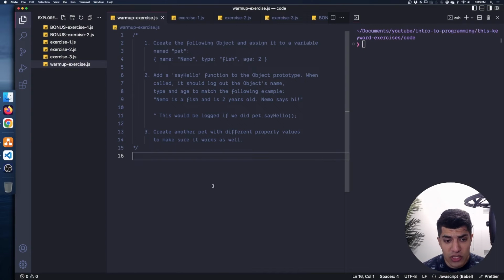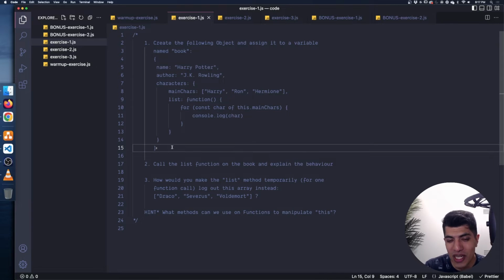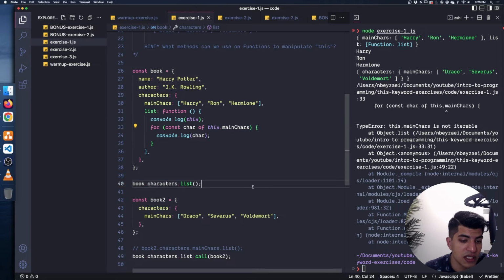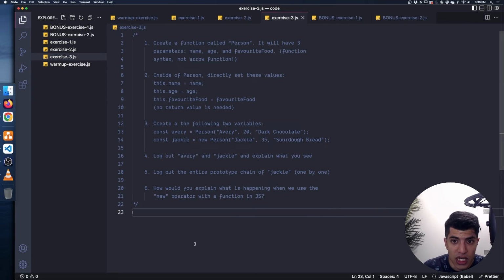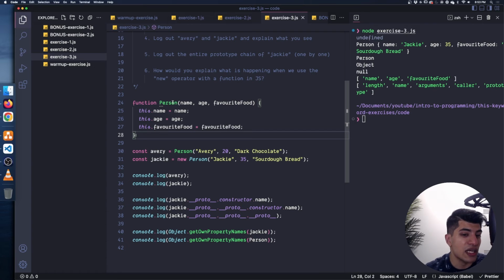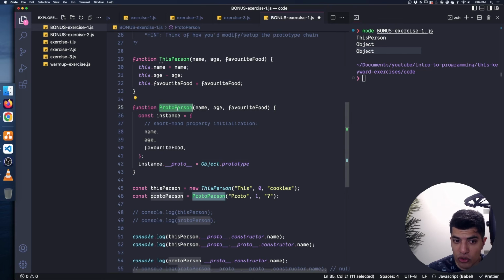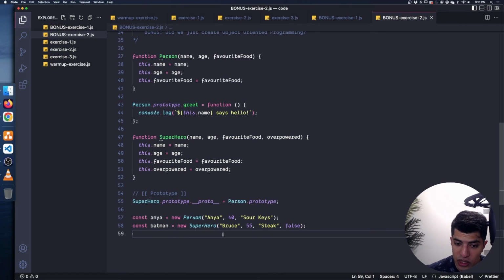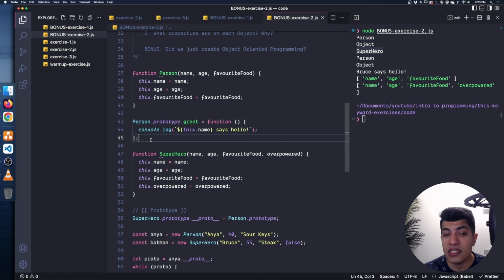Exercises: The "this" Keyword - Javascript In Depth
Let's go through some practice exercises to really get a good handle on the "this" keyword in Javascript together.

We start with a warmup to see how the Object prototype interacts with the "this" keyword. Then, we look at how the "call"/"apply" and "bind" keywords work with functions and "this".

We then look at how the "new" keyword works with Functions and how it relates to the "this" keyword.

Finally, we go through 2 bonus exercises to get a deeper understanding of prototype chains, "this", and how they all relate to what we'll look at next which is "Object Oriented Programming" - Javascript style.

Chapters:
00:00 Introduction
01:10 Warmup Exercise - Prototype + this
10:46 Exercise 1 - "call" Function Method
23:25 Exercise 2 - "bind" Function Method
30:17 Exercise 3 - "new" keyword and "this"
41:18 BONUS Exercise 1 - Prototype Chains
52:24 BONUS Exercise 2 - Object Oriented?
1:07:37 Next Steps